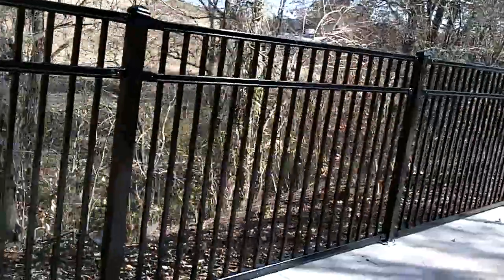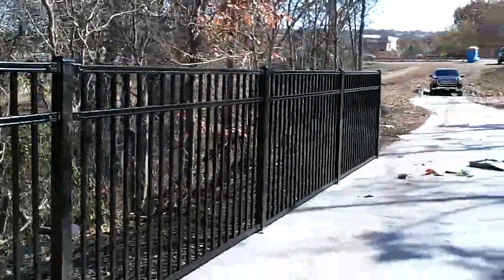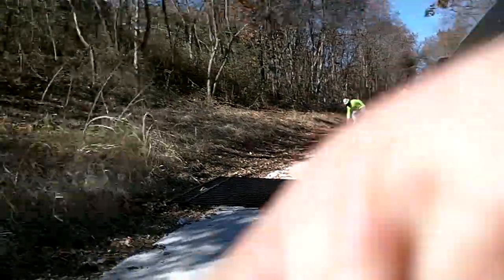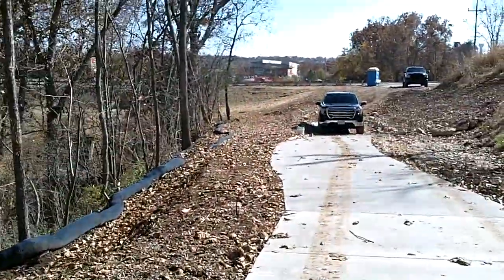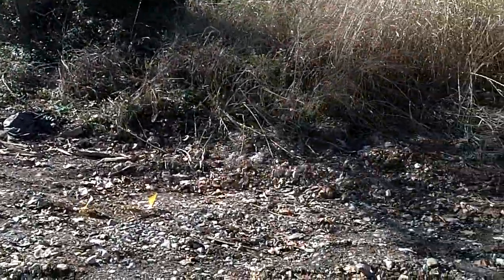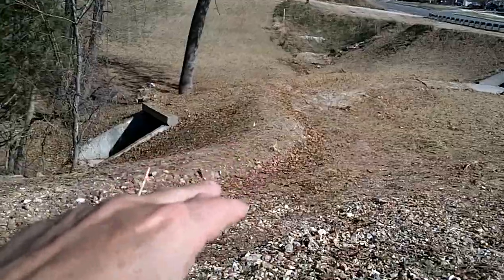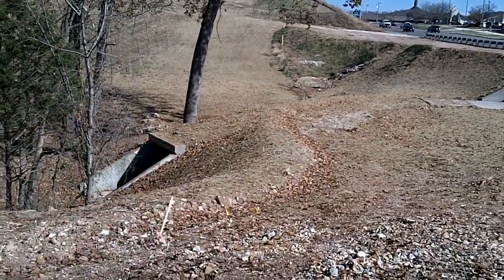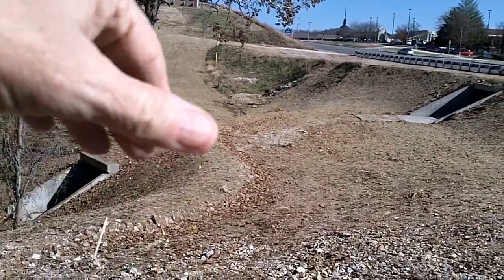Pedestrian Passageway at the Walking / Bike Trail gets handrail Update Nov, 1st 2022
The handrail goes in at the Pedestrian Passageway at the Walking / Bike trail down by the OC Ozark Community Center.   Update Nov, 1st 2022

TUESDAY, NOVEMBER 15, 2022 AT 4 PM – 6 PM
Chadwick Flyer Trail Open House
Lake Springfield Park and Boathouse

~ Buddha   : )